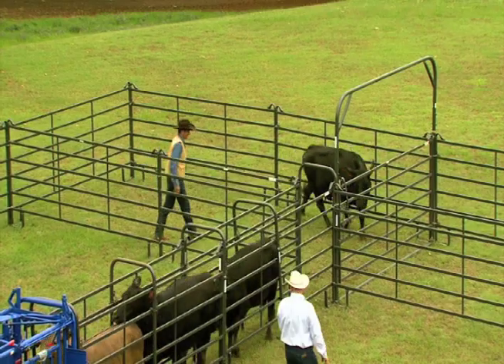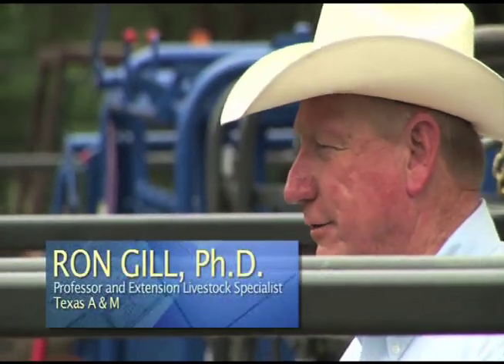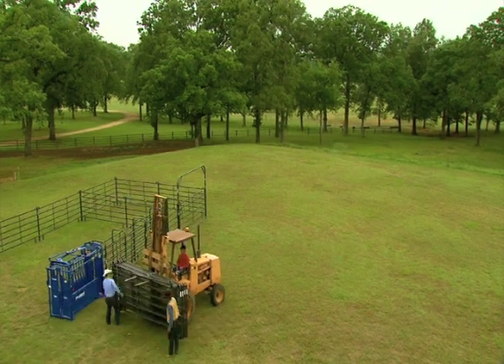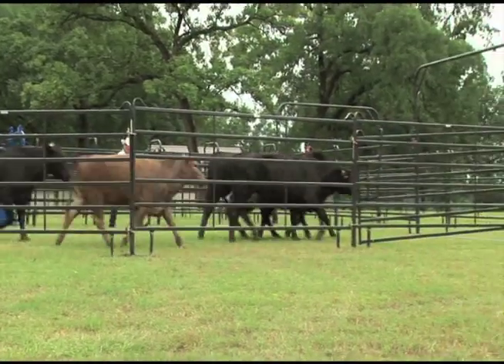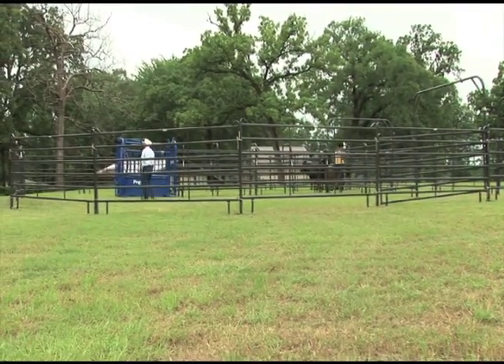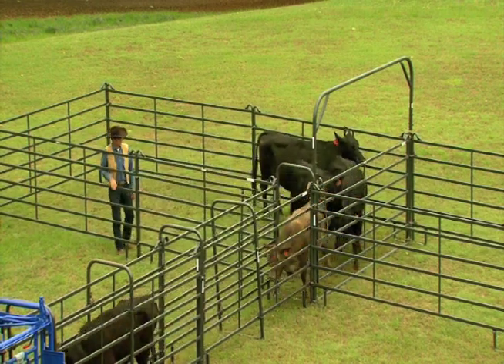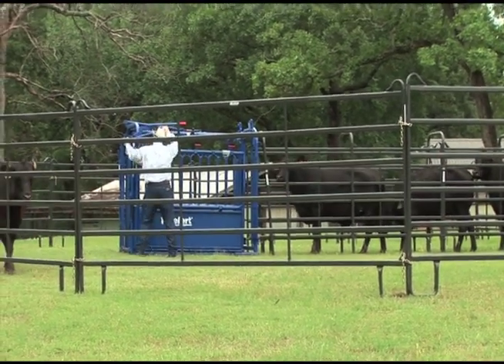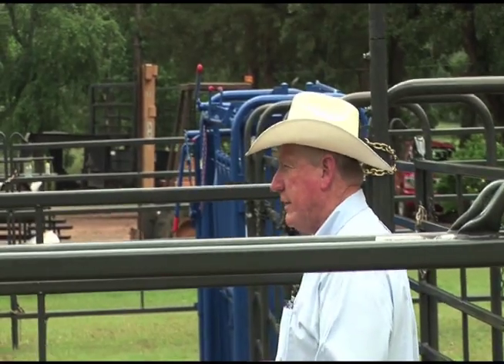Priefert Bud Box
Priefert's Bud Box is Versatile, Portable, Expandable, and Reversible, this layout works well for small or large operators. Allows you to build whatever type of system you need where ever you need it.